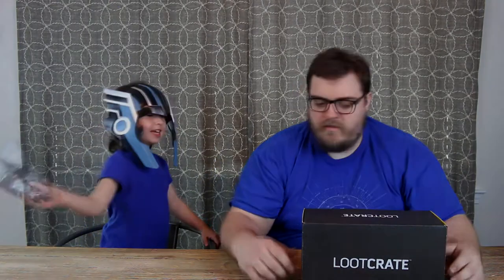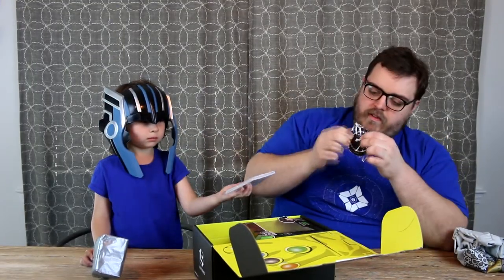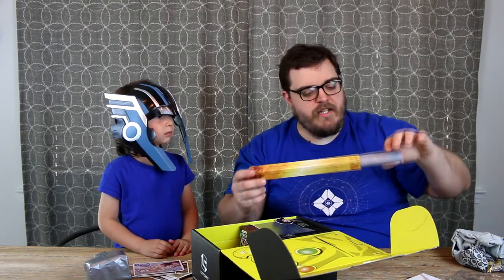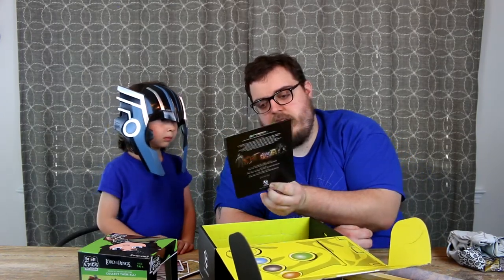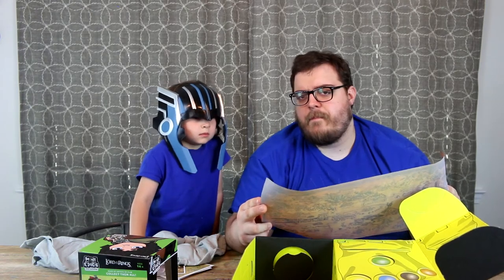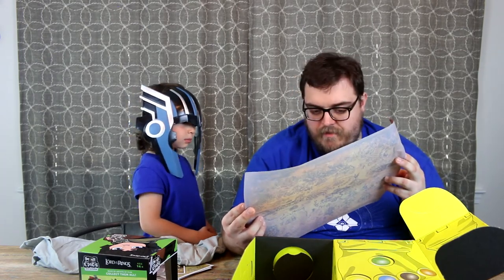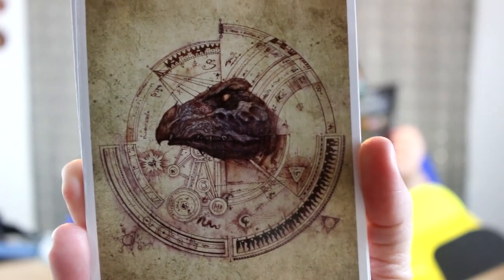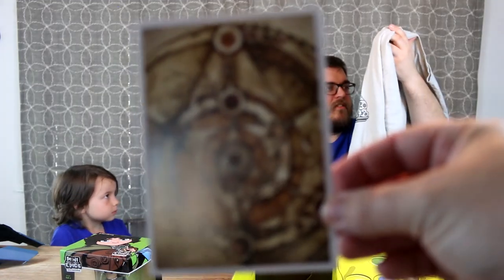Loot Crate Unboxing - April 2018 - Artifacts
The April 2018 Loot Crate has arrived and we have finally opened it up! Join  me and my awesome co-host, Thor, in this fun unboxing of ARTIFACTS!

Stick around at the end and watch some funny moments and unedited shade throwing at our good friend Patrick.